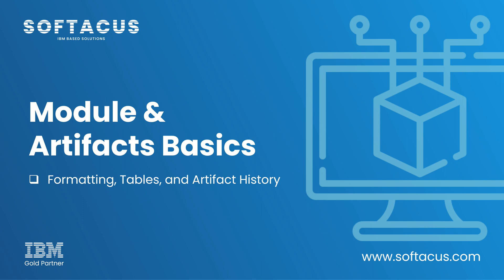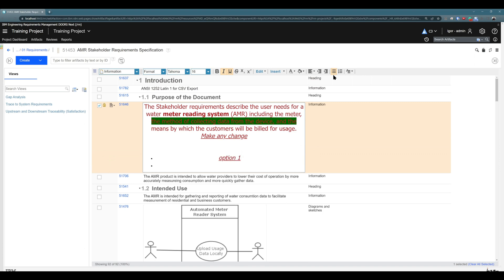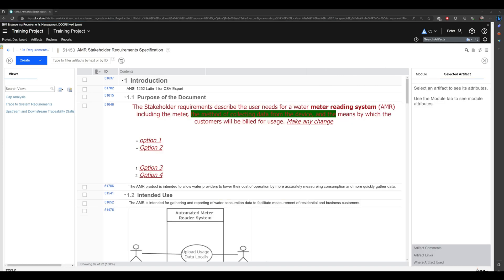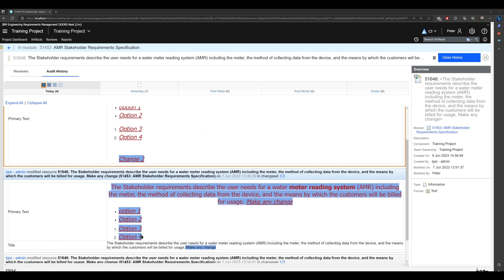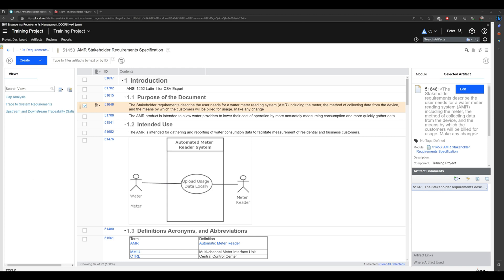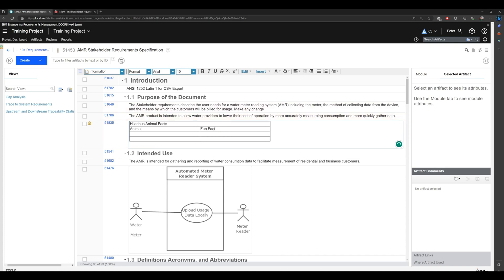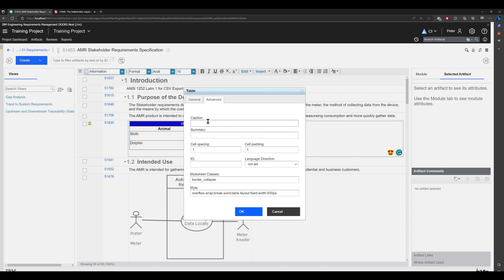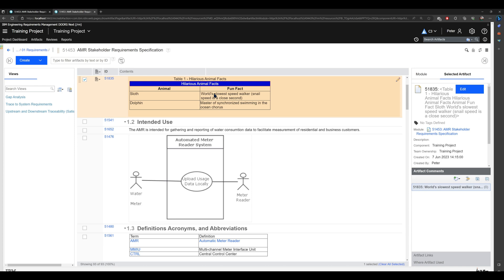IBM DOORS Next - Artifacts and Module Basics - Formatting, tables, and artifact history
Learn how Artifacts, as core elements in DOORS Next, facilitate the creation, collaboration, and management of project requirements. Understand the flexibility offered by Artifacts in handling various types of data - from simple text to tables, diagrams, pictures, and more.

Whether you're a project manager, a developer, or a stakeholder, this video is designed to enhance your comprehension of the role and capabilities of Artifacts.

Discover, learn, and leverage the power of Artifacts in IBM DOORS Next  today!